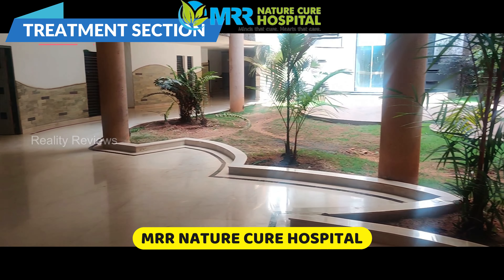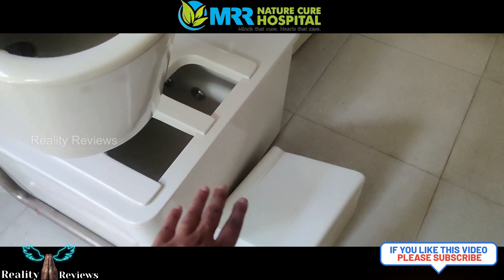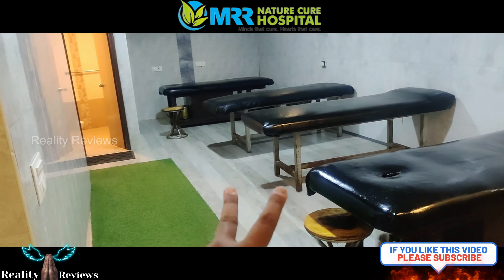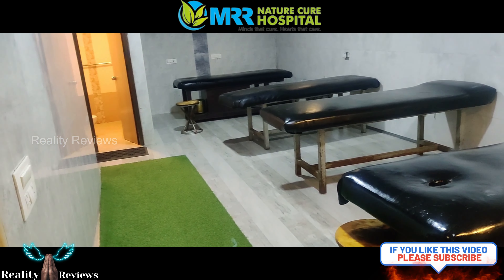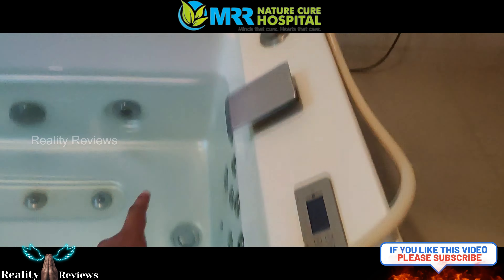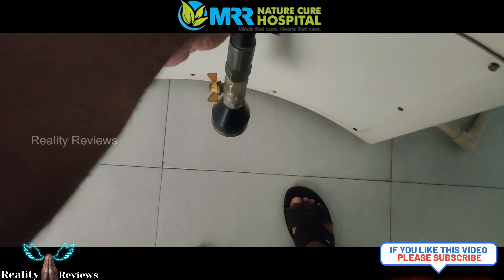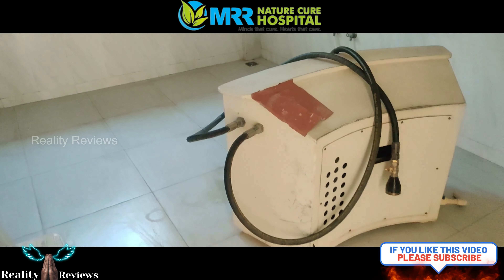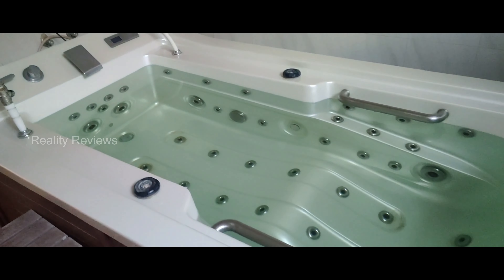MRR Nature cure hospital Treatment Center | Water & Massage Treatments in Solur Karnataka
Lets review treatments provided in MRR Nature cure hospital  located in solur karnataka. mrr nature cure hospital solur karnataka

Welcome to MRR Nature Cure Hospital in Solur! We are a renowned holistic healthcare facility dedicated to promoting natural healing and overall well-being. Located in the serene surroundings of Solur, our hospital offers a wide range of nature-based therapies and treatments to restore harmony and vitality to your body, mind, and spirit.

At MRR Nature Cure Hospital, we believe in the healing power of nature and its ability to rejuvenate and heal the body. Our team of experienced and skilled practitioners follows a holistic approach to healthcare, combining traditional wisdom with modern techniques. We provide personalized treatment plans tailored to meet your unique needs and address the root causes of your health concerns.

Our comprehensive range of nature-based therapies includes naturopathy, yoga, meditation, hydrotherapy, acupuncture, mud therapy, and nutritional counseling. These therapies are designed to stimulate the body's innate healing abilities, detoxify the system, and restore balance. We emphasize natural remedies and lifestyle modifications to support your body's healing processes.

At our state-of-the-art facility, we offer a peaceful and tranquil environment where you can unwind, relax, and embark on your healing journey. Our dedicated staff is committed to providing compassionate care and guidance throughout your treatment, ensuring your comfort and well-being at every step.

Whether you are seeking relief from chronic pain, stress management, weight management, or simply a rejuvenating experience, MRR Nature Cure Hospital is here to support you. Our goal is to help you achieve optimal health, vitality, and a renewed sense of well-being through natural means.

Join us at MRR Nature Cure Hospital in Solur and experience the transformative power of nature-based healing.